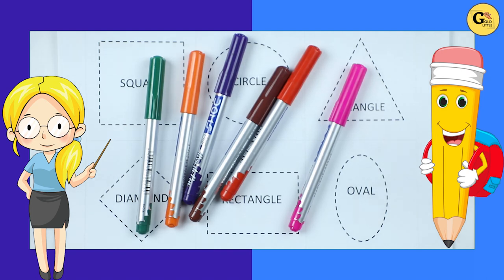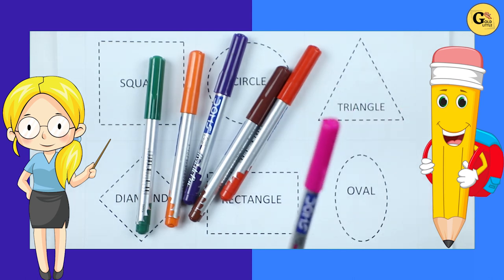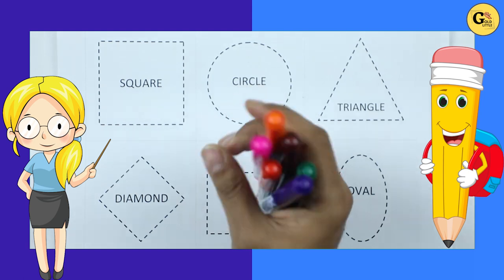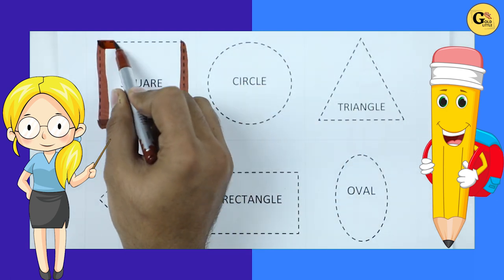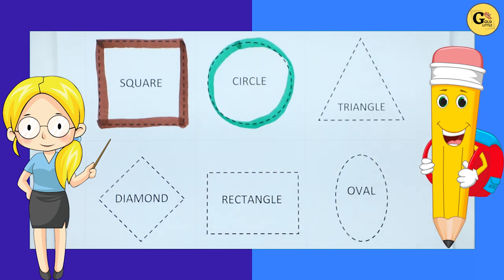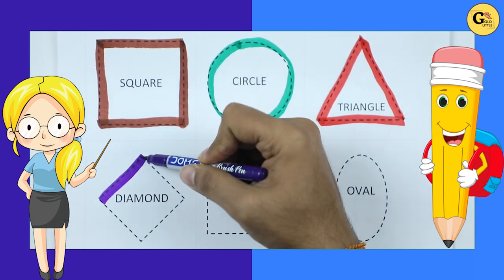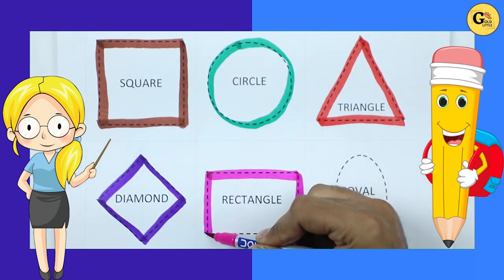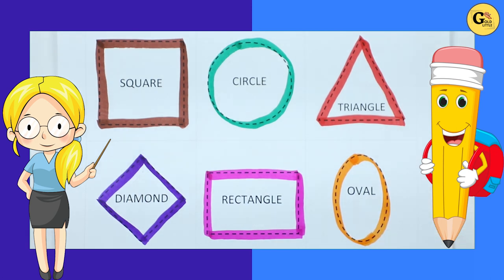Learn How to Draw Different Types of Shapes | geometry name with color name